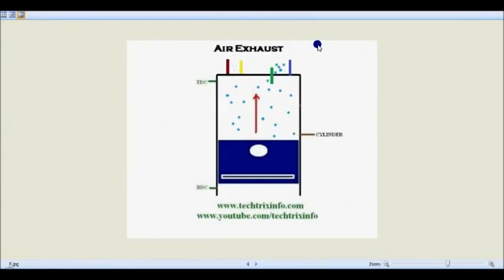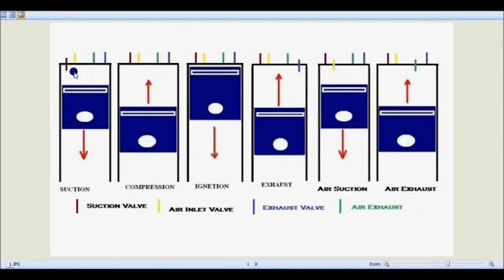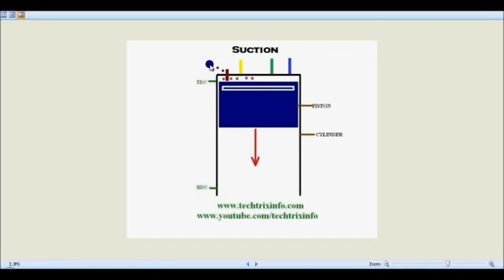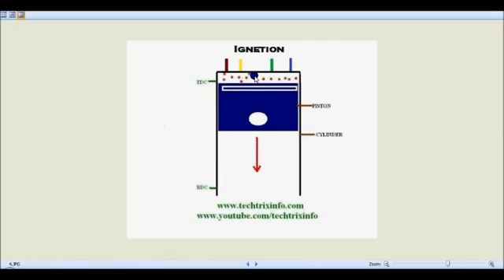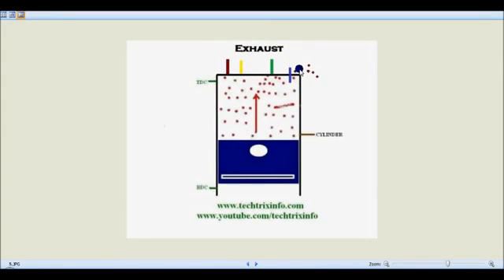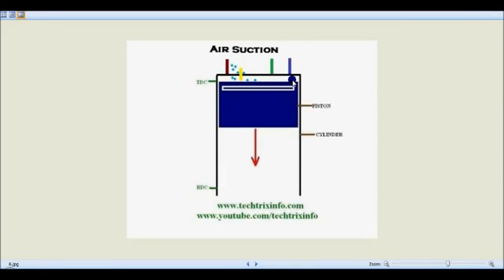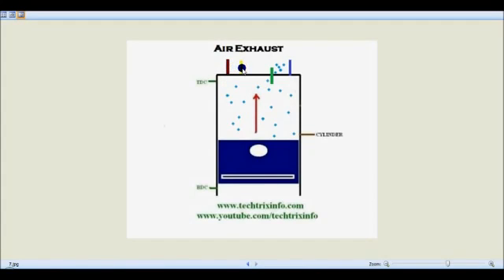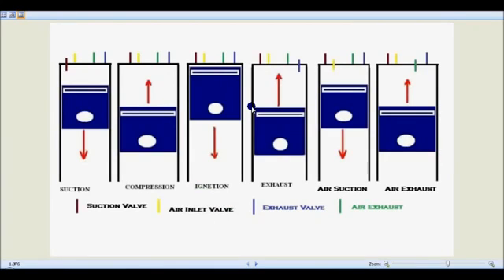How six stroke engine works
Six stroke engine working..